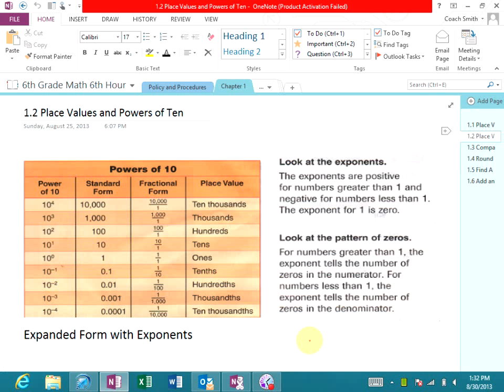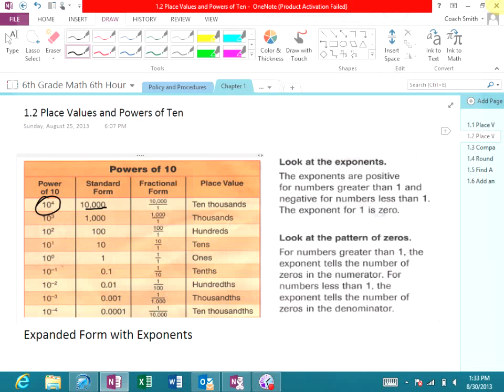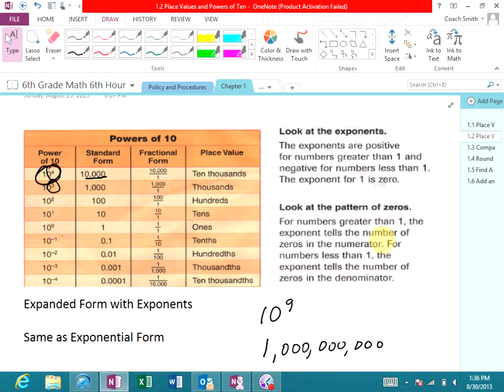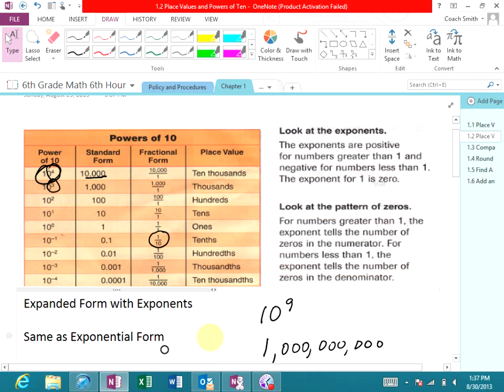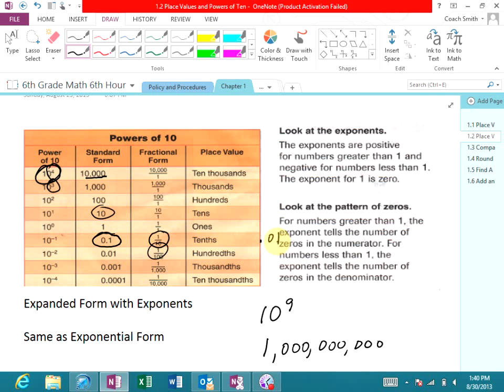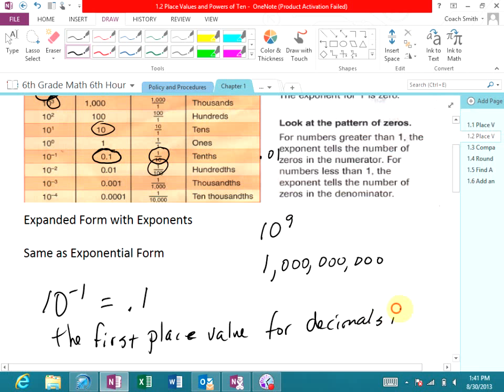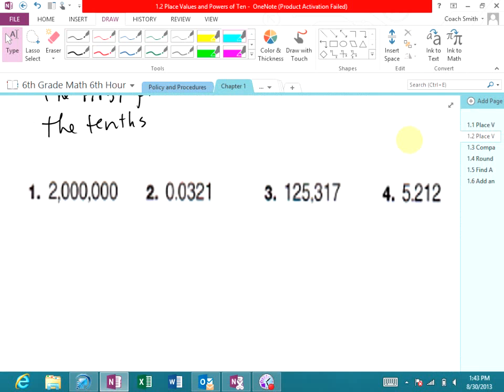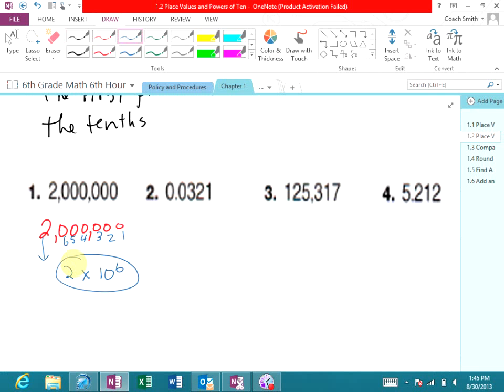1.2 CCA Math 6th Hour Day 1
Place Values and Powers of Ten